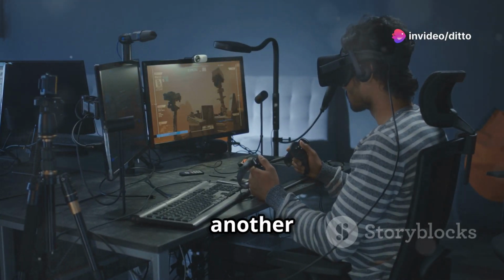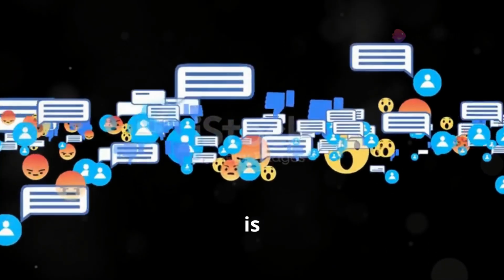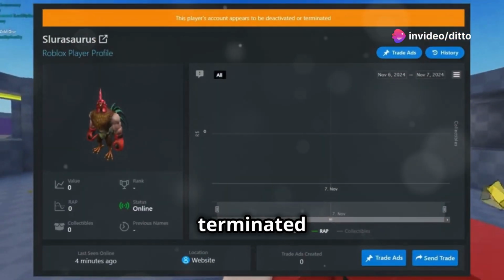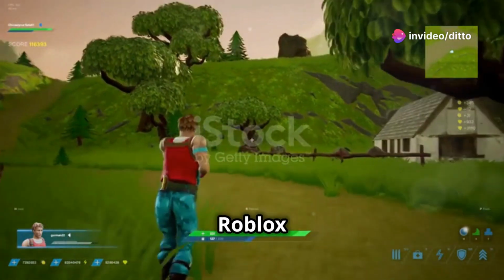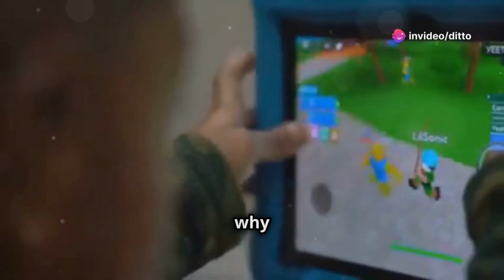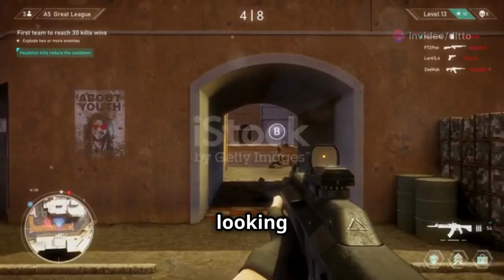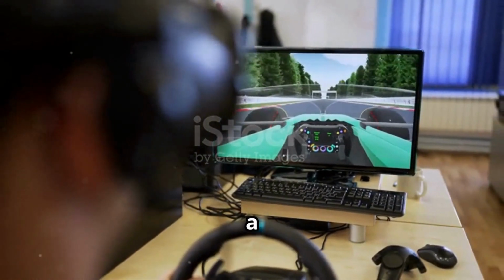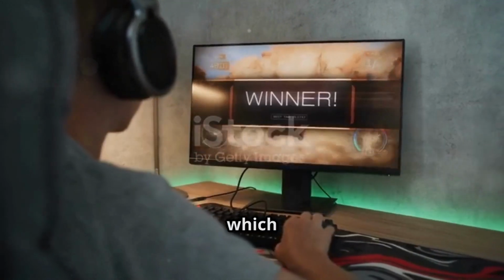He Finally Came Back...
In today's video, we dive into the big news: ObliviousHD recently logged back into Roblox, sparking rumors about a possible YouTube comeback! Plus, Roblox just dropped a huge update designed to improve gameplay for users on low-end devices, especially mobile players.

OUTLINE:
00:00:00 Huge Roblox VR Update...
00:01:40 Huge Roblox Chat Update...
00:03:18 This Roblox Admin Got TERMINATED...
00:04:55 ObliviousHD Is Back...
00:06:03 Roblox Ruined The Cheapest Items...
00:07:10 The Catalog Looks Ugly Now..
00:07:53 This Roblox Update Will Change Mobile Forever...
00:09:57 Pls Donate Is In Trouble...

Relax and enjoy your visit to the magical realm.

OFFICIAL PAGE - DITTO PC GAMING

Welcome to 'Ditto Pc Gaming' Official Youtube Channel❤, The gaming community where passion meets play! Join us in a world filled with love, laughter, and epic gaming adventures. Our Dpg squad is all about creating a positive and inclusive space for gamers of all levels. From heartwarming let's plays to exciting challenges and heart-to-heart discussions about our favorite games, 'Love You DPG Squad' without you we're nothing!

Everyday live stream will be available
LOVE YOU DPG SQUAD💕

spread the love, and let's embark on this incredible gaming journey together. Because here, in the DPG Squad, we believe that gaming is not just a hobby its a celebration of joy, friendship, and the shared love for pixels and polygons. Game on, and remember, you're not just a viewer, you're part of the squad, and we love you!